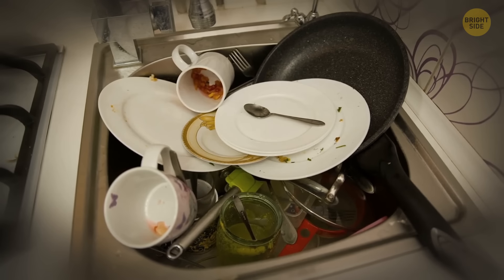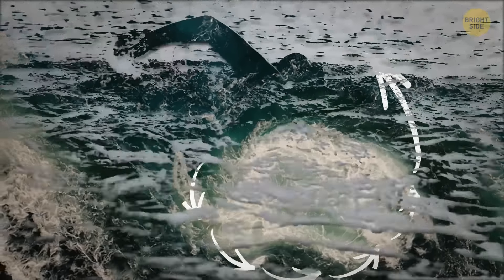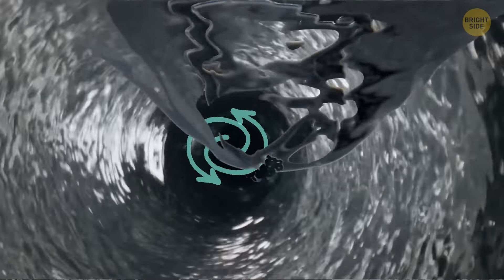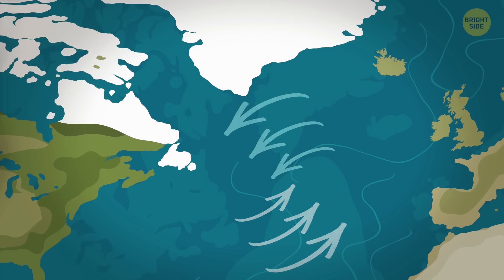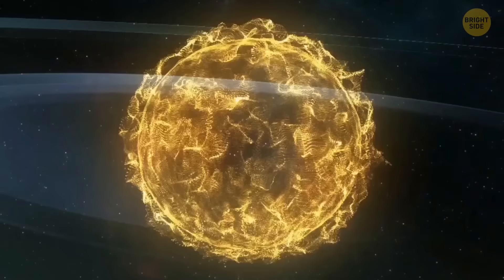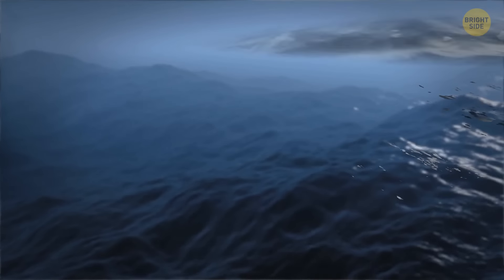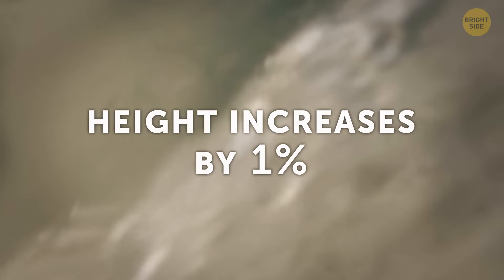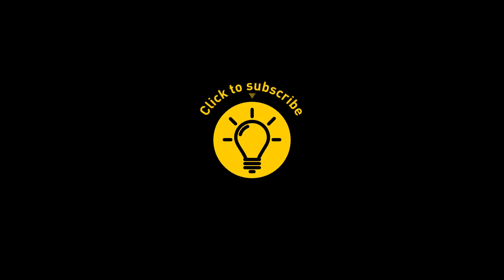These Whirlpools Are Miles in Length, And They Are Invisible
Starting a whirlpool is much easier than you think, and you probably do it every day. You've just washed the dishes, and you pull the plug out of the drain hole. Do you see how the water forms a funnel, and all the pieces of food get into its center? But it's a completely different thing when a whirlpool catches you in the open sea. You need to know some basic survival tips to get out of it alive.